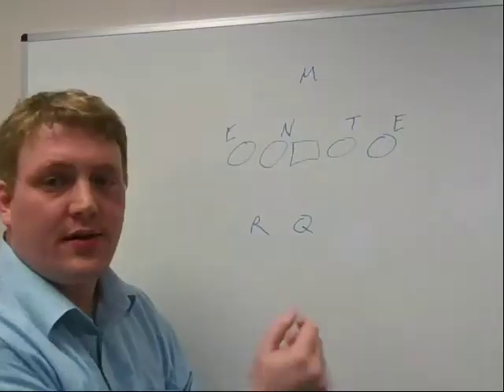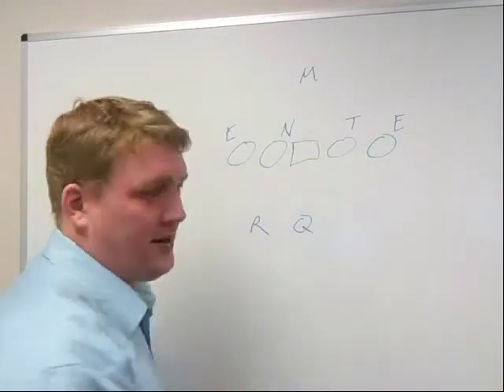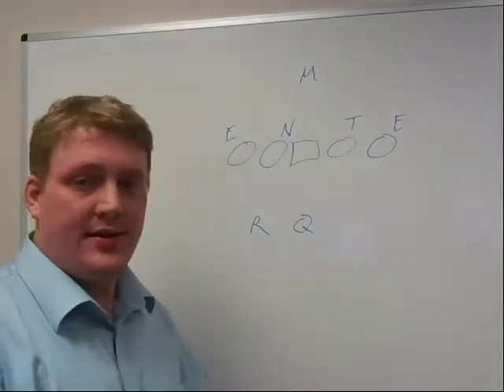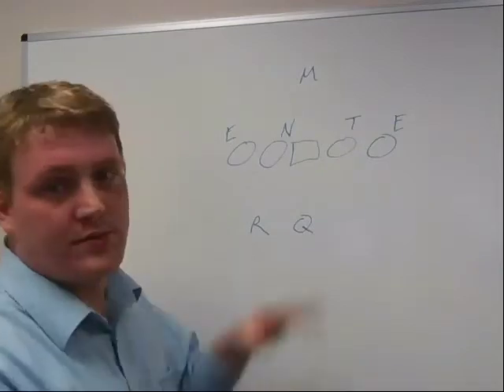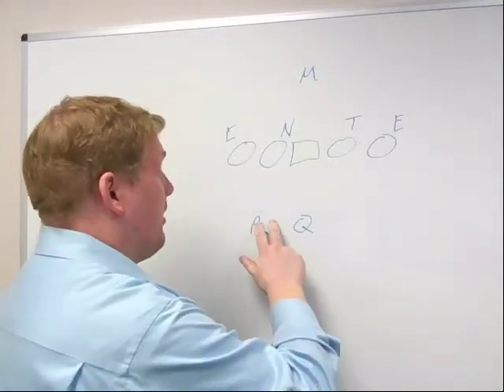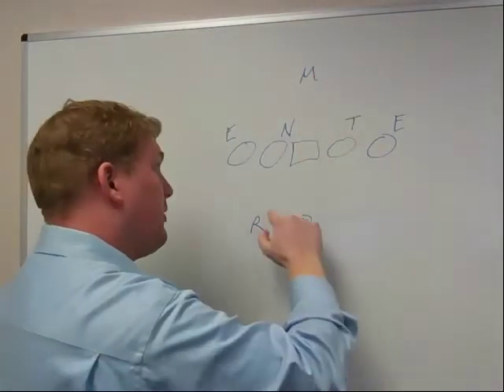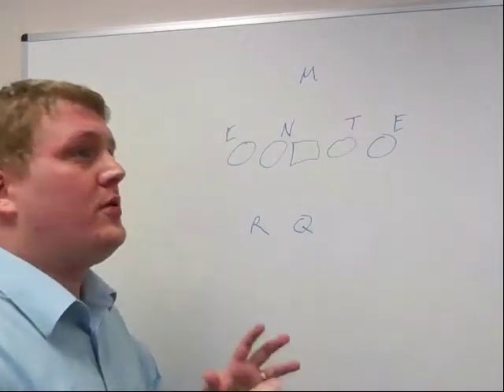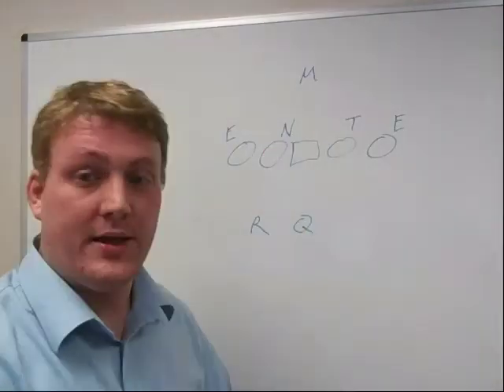Zone vs Duo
Wading into the unending debate on football film Twitter: is it Zone, or is it Duo?  Here, I try to make your life as easy as possible by breaking down the distinguishing points for each.